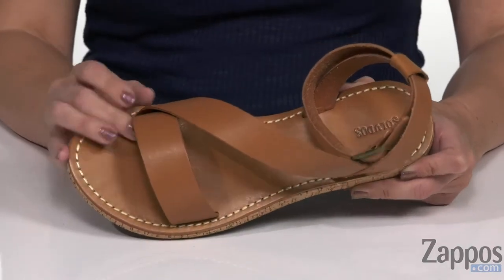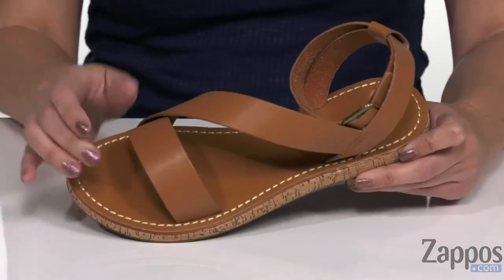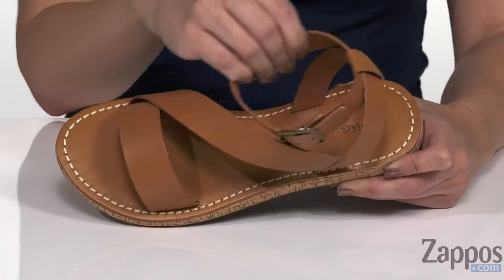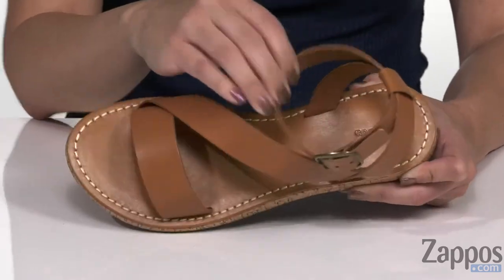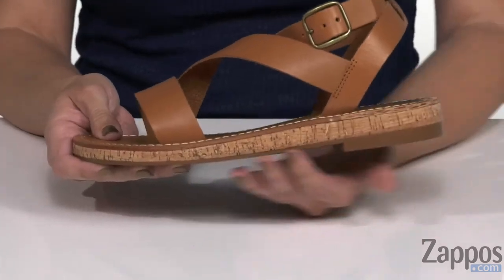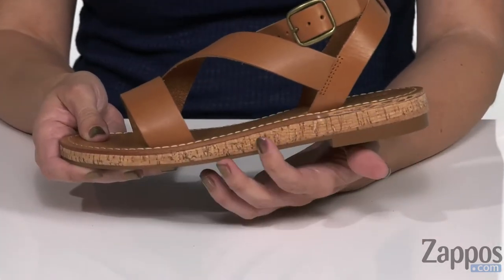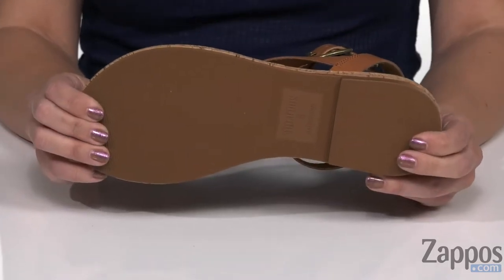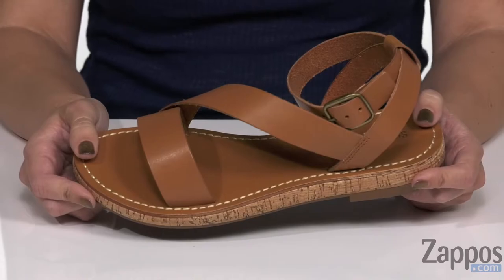Soludos Kai Cork Sandal SKU: 9264333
Whether it be cropped jeans or flowy dresses, the Soludos&trade; Kai Cork Sandal adds elevated style. It flaunts a soft Nappa leather upper, asymmetrical straps, and a cork and leather bottom.
Lining and footbed made of rich leathers.
Imported.